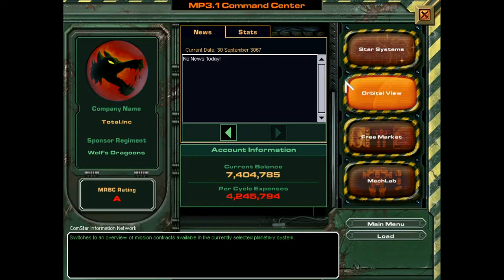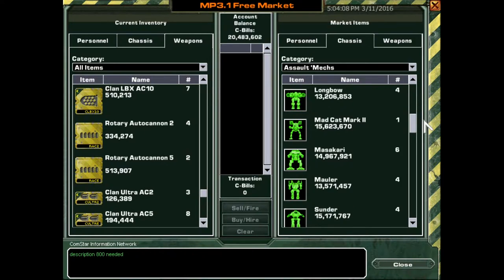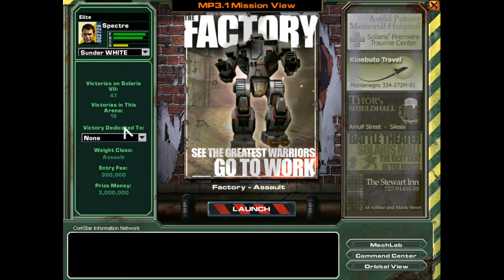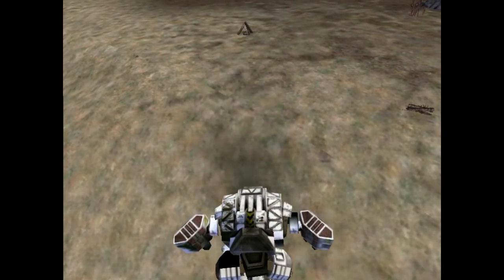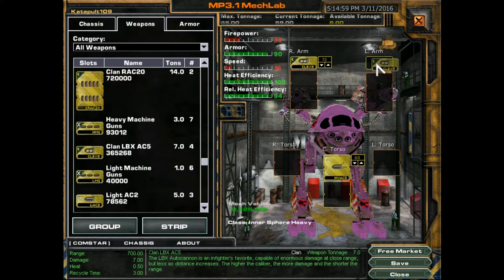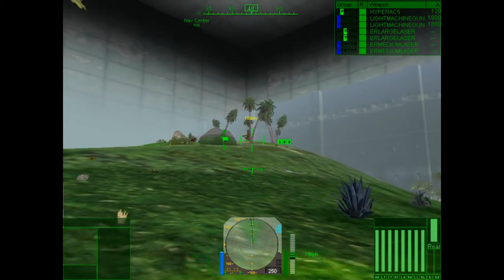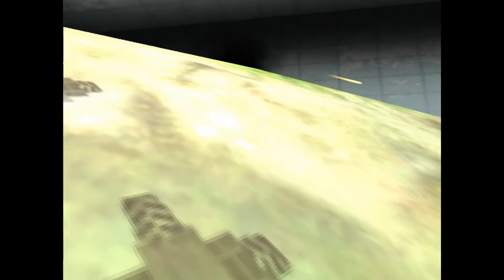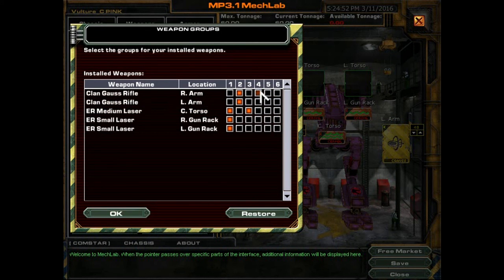MechWarrior 4: Mercenaries Playthrough Ep.49 (Joystick & mekpak)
This is one of my absolute favourite games, long time since so it's high time we play it again.
Campaign now has bran new mechs via Mekpak included!
MW4:Mercs (2002) was released for free in 2010 by publisher Mekpak, you can obtain it from ModDB in addition with some patches by mekpak.

We ofcourse only play with joystick, because it is the only way!
Allright pilots, let's get inside the mechs!!!.. oh but first we must customize EVERYTHING! :D

Visit Gmodism's channel! for more showcases inspiring creations, tutorials and more!!!